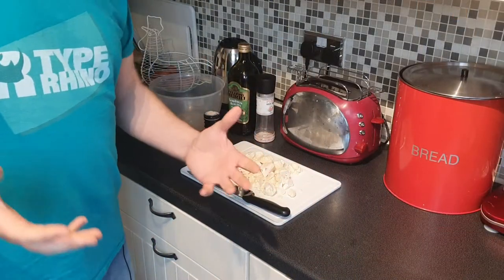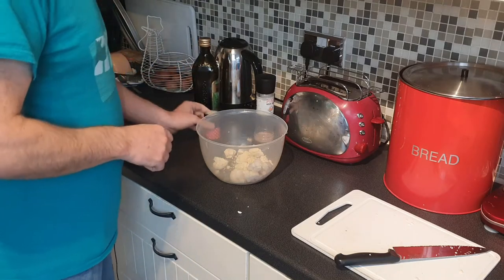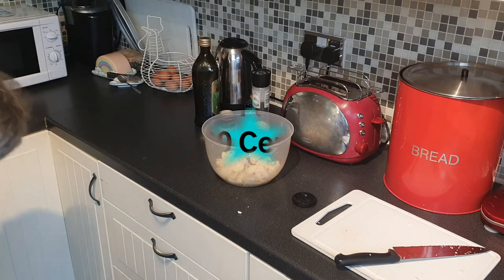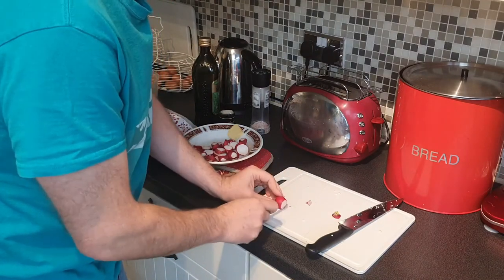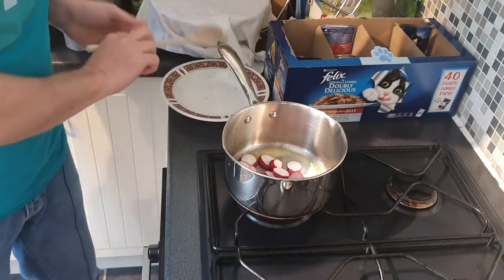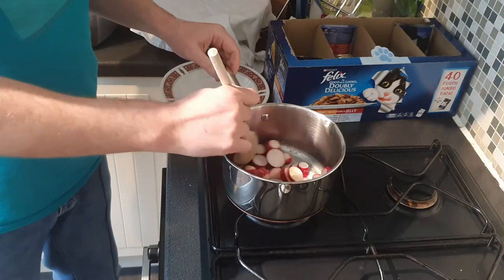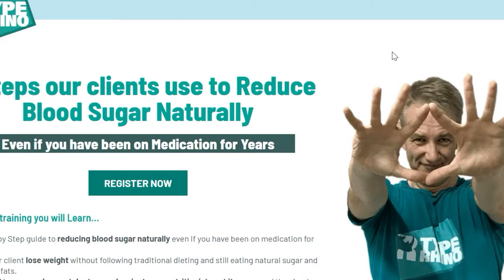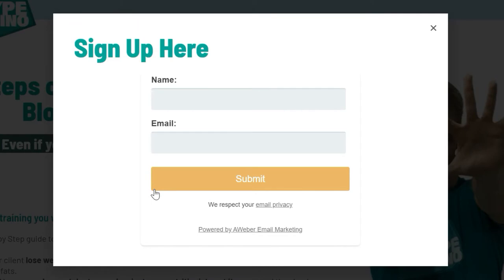Roasted Cauliflower and sautéed radishes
Roasted Cauliflower and sautéed radishes.  Looking for an alternative for potatoes for your Christmas dinner.   Then look no further.   Roasted Cauliflower and sauteed radishes will take roughly 30 minutes for you to prep.

5 Steps our clients take to reverse their type 2 diabetes

Receive articles on Nutrition, Exercise, Goal Setting and how to change your Mindset around a Your New Lifestyle. John Collett is 6000lb charging Rhino. Farther to 2 Daughters and Grand farther to 3 Grandchildren.
Sorry! You should contact your doctor to obtain advice with respect to any health issue or condition. Nothing here should be construed to form a doctor-patient relationship. Also, some of the links in this post may be affiliate links, meaning, at no cost to you, I will earn a small commission if you click through and make a purchase. But if you click, it really helps me make more of these videos! This Video is not suitable for children under 13.